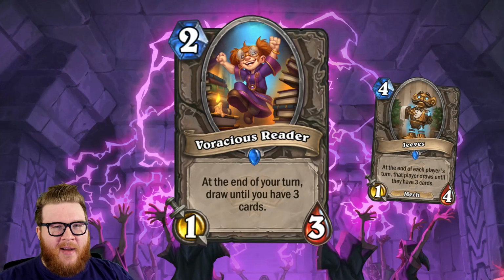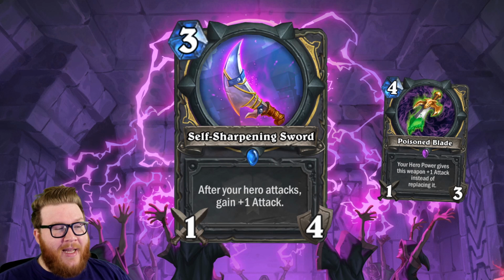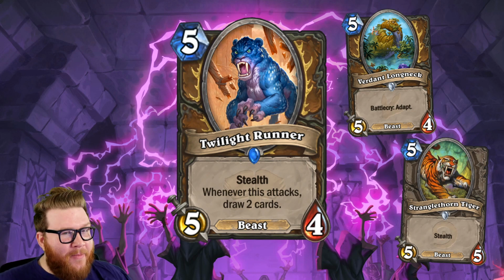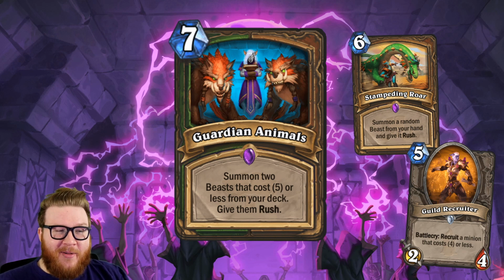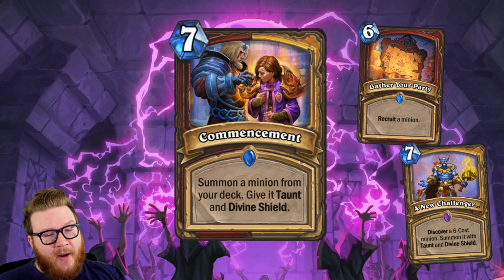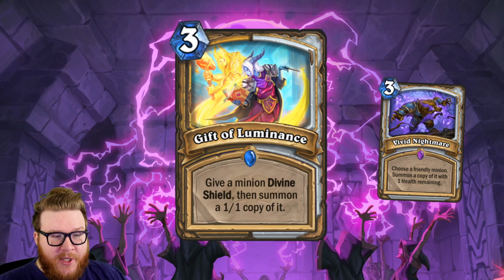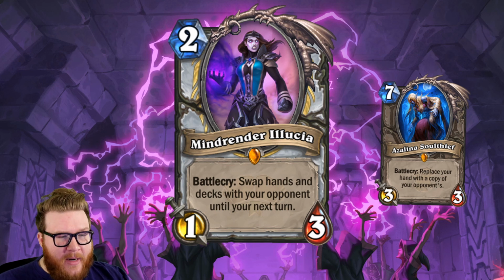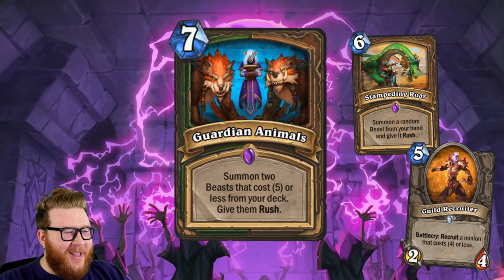OLD CARDS MURDERED BY SCHOLOMANCE! Which Cards Were Put to Shame? | Hearthstone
There are tons of Scholomance Academy cards which seem to put old cards to shame from a power level standpoint. Here are 10 I thought were particularly interesting, but I'm curious to hear your comparisons too!

Feature | Hearthstone | OLD CARDS MURDERED BY SCHOLOMANCE! Which Cards Were Put to Shame?